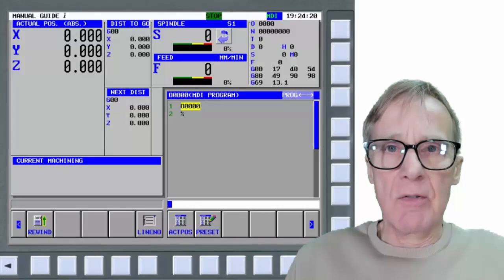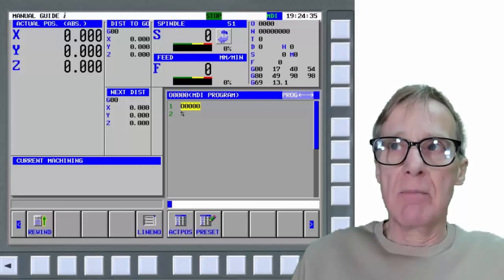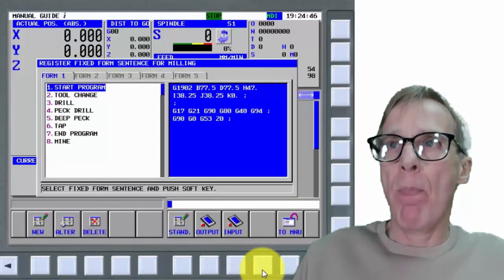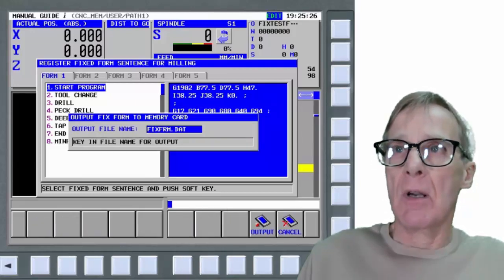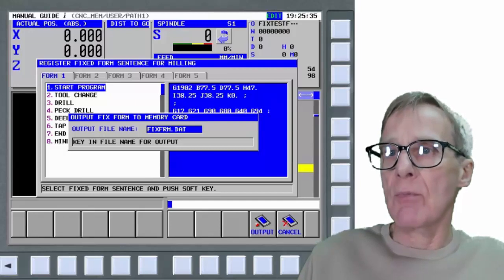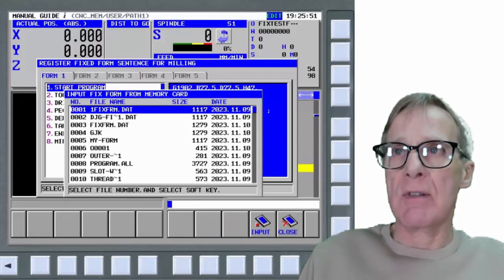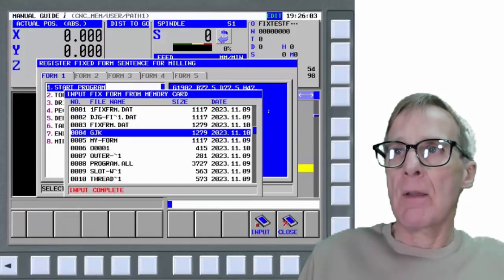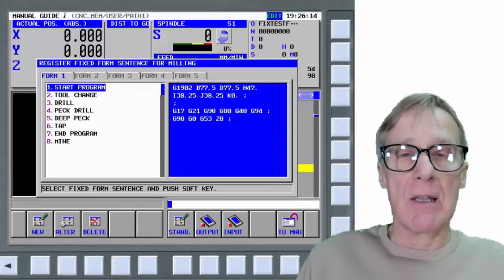Saving and Reading in Fixed forms Fanuc Guide i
This video shows you how to save your fixed forms in Fanuc Manual Guide i.
It also shows how to read them back in for use on other similar machines.